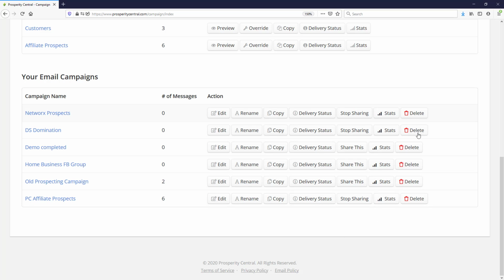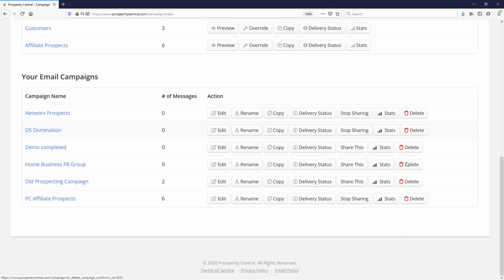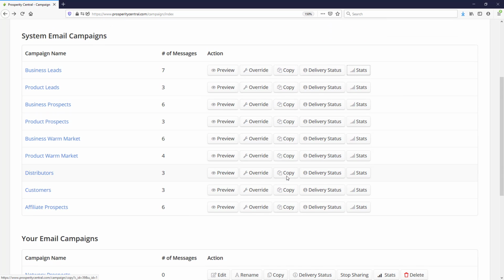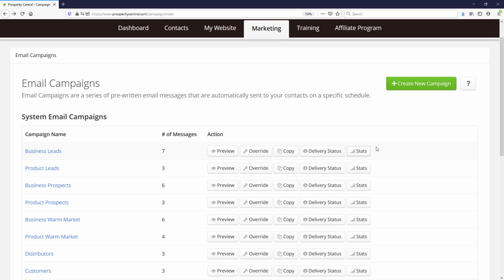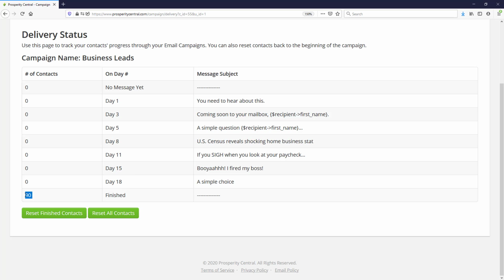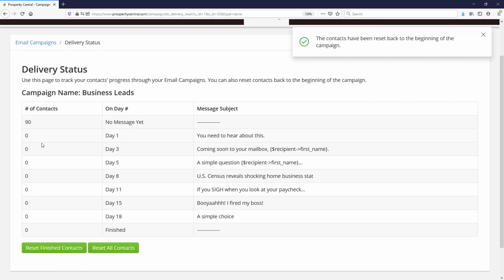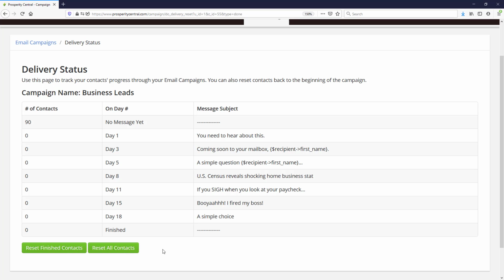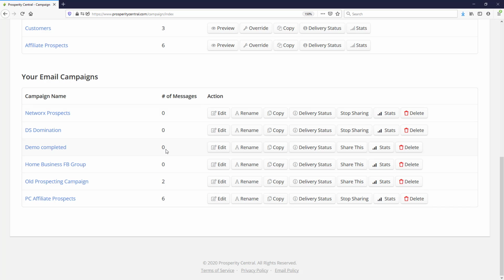How to Edit your email campaign and reset your prospects EP079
How to edit a custom email campaign that you have created within Prosperity Central. Super simple process. also we talk about the Delivery Status option that allows you to reset contacts within a campaign back to the beginning to start it all over again.